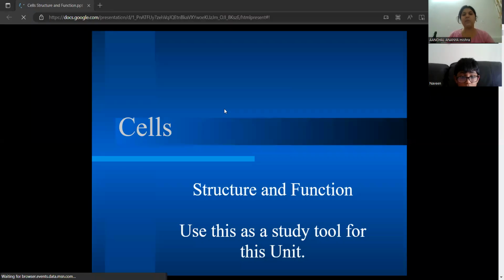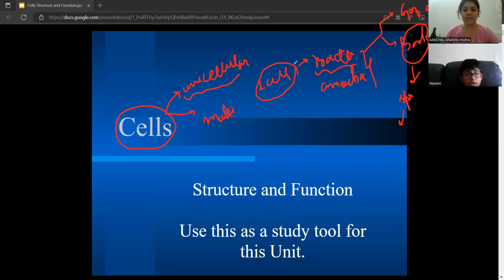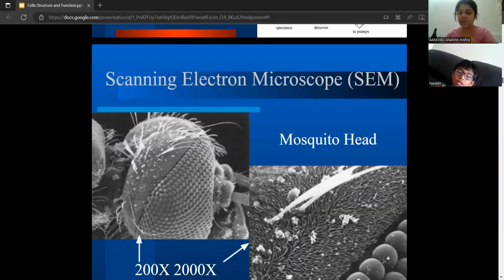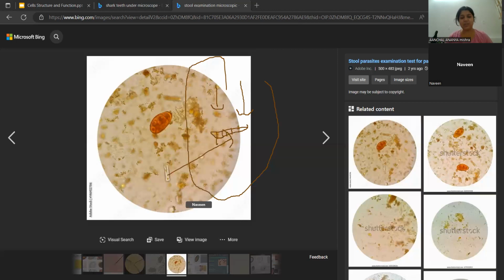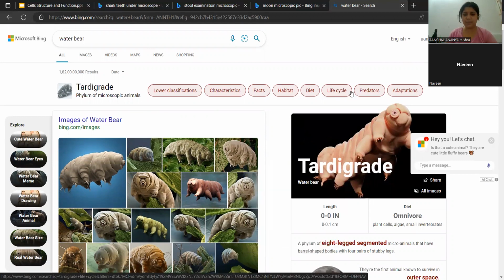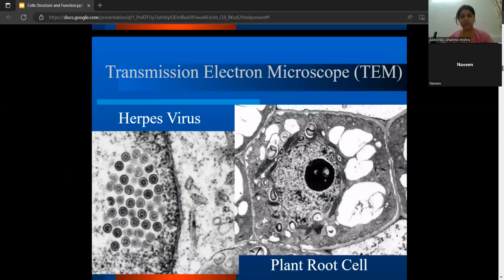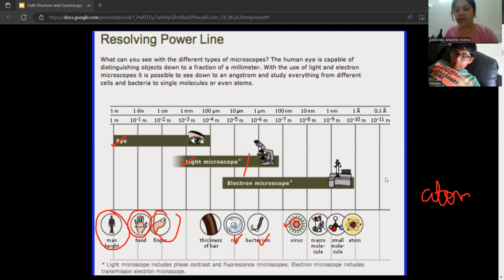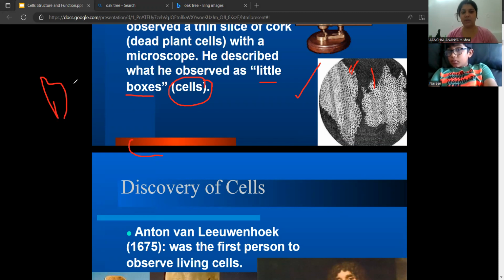Dr Aanchal Mishra MBBS Biology The Cell class 6th by Teaching Care coaching classes